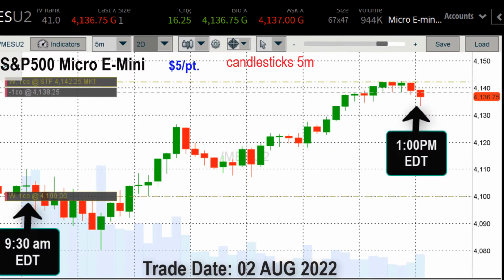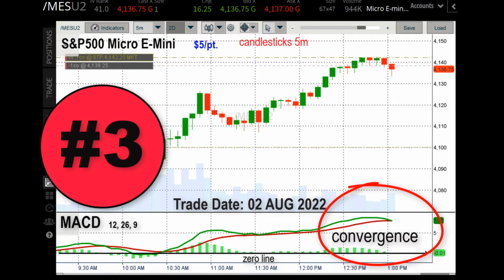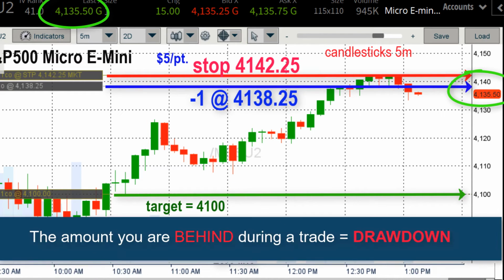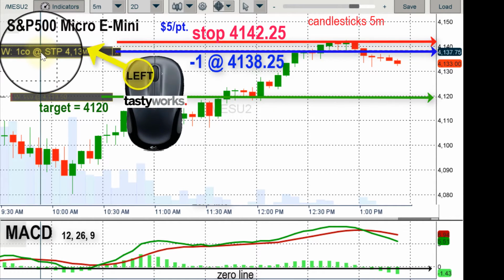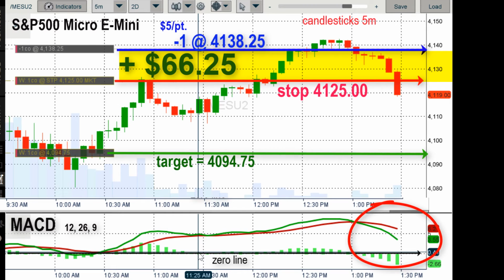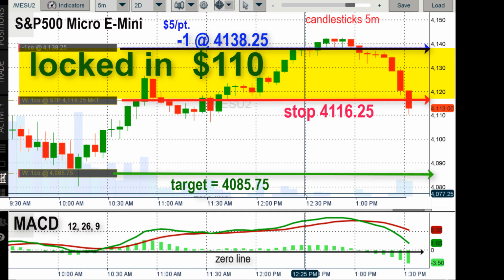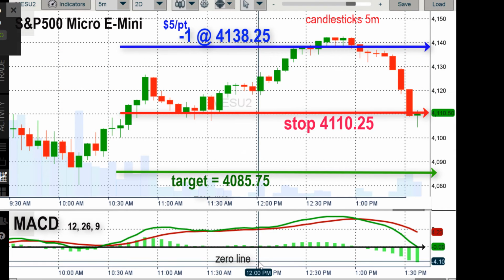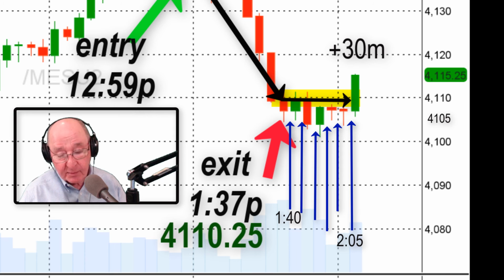Micro E-Minis Affordable Strategies: MACD Candlesticks